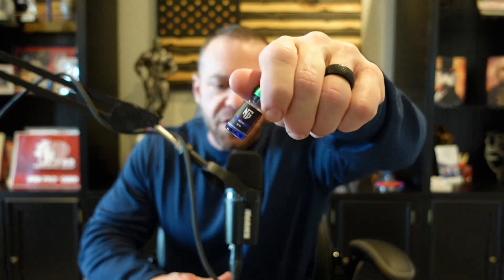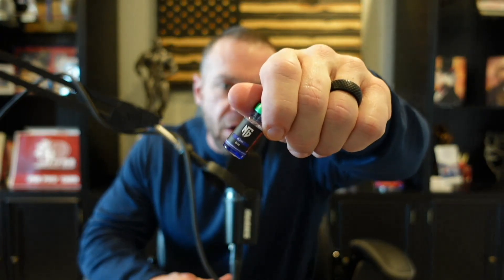Benefits of GHK-CU - What This Copper Peptide Can Do and What the Science Actually Supports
GHK-Cu is one of the most talked-about peptides in skin care, hair loss, and regenerative medicine — but most of what you hear online is either exaggerated or flat-out wrong.

In this video, I break down what GHK-Cu actually is, what the science really shows, and where people cross the line from evidence into marketing hype.

This is not a sales pitch. This is a data-driven breakdown of one of the most legitimate peptides available today.

In this video, we cover:

What GHK-Cu (copper peptide) actually is

How it works in the body at a cellular level

What the research shows for skin, collagen, and tissue repair

The truth about hair and scalp claims

Topical vs injectable use and why that distinction matters

Conservative dosing guidance and safety considerations

Where people get GHK-Cu wrong

If you’re interested in peptides, longevity, skin health, or recovery, this is a video you should watch before buying into the hype.

Listen on Spotify, Apple Podcasts and most other Podcast Platforms. Search "Marc Lobliner Show"